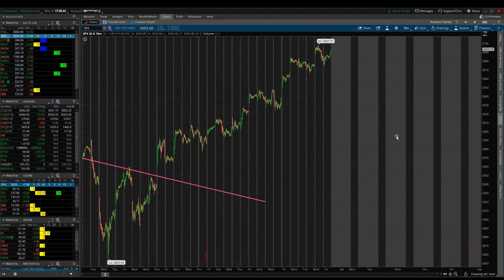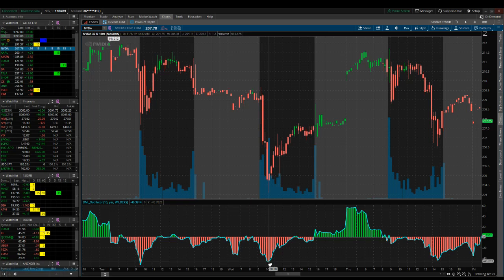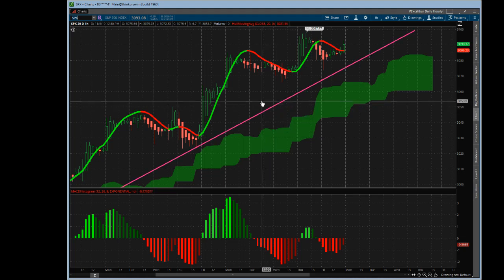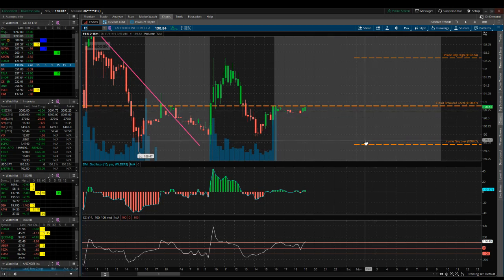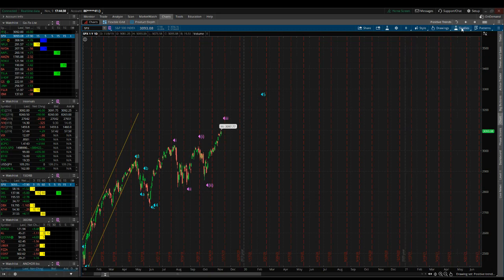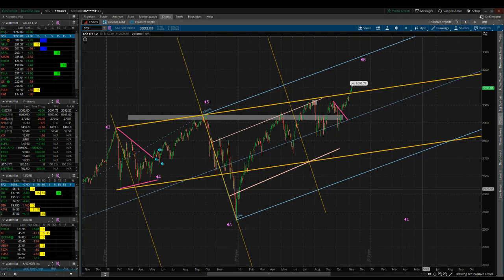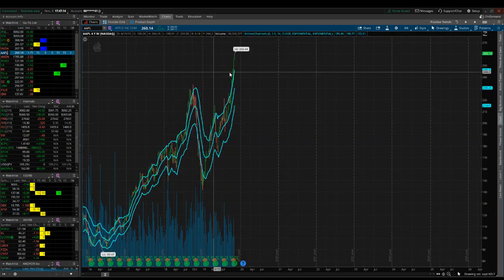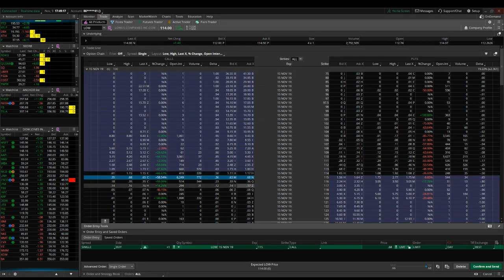Positive Trends Newsletter Weekly Video: 11/11/19 - 11/15/19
Thank you for your subscription and support!  I think you will enjoy the 34th edition of the Positive Trends Weekly Newsletter and Video!  The video will help solidify concepts in the newsletter!